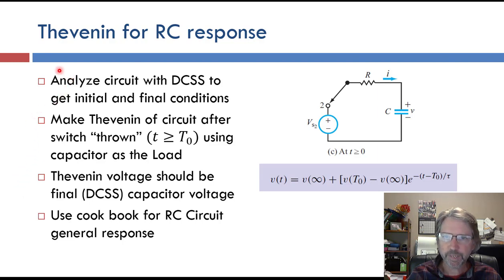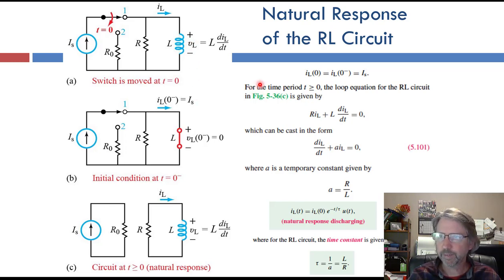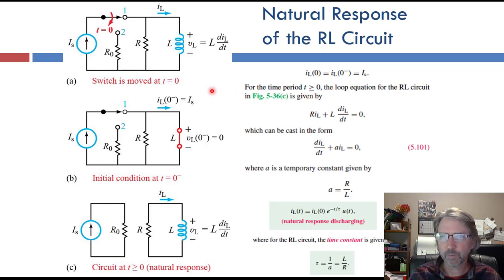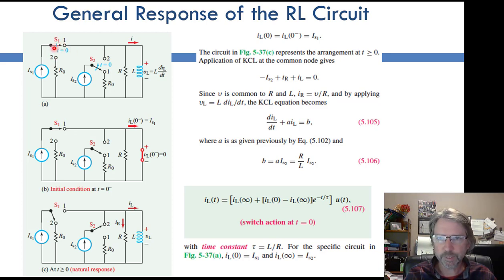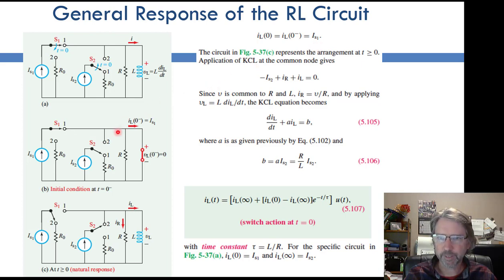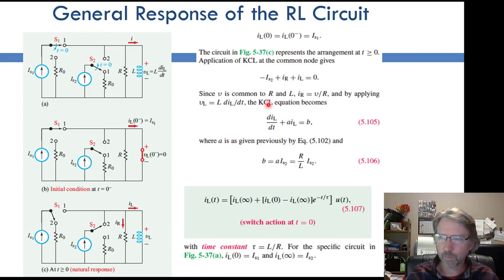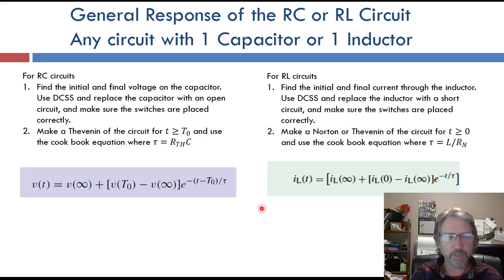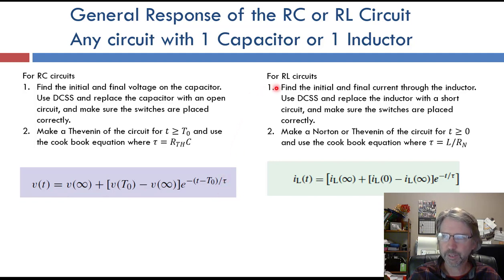M06 L03 Final First Order